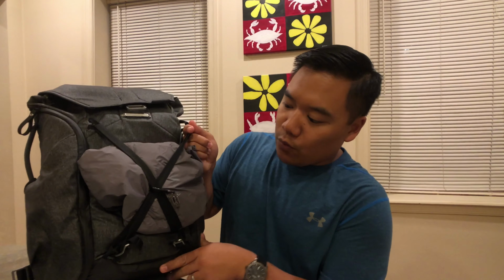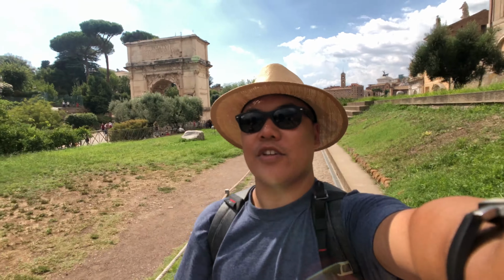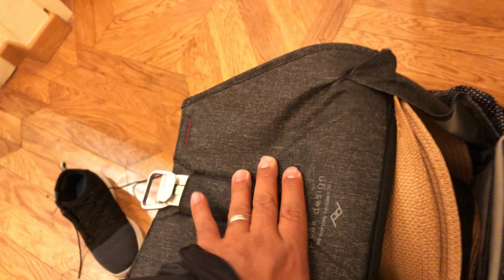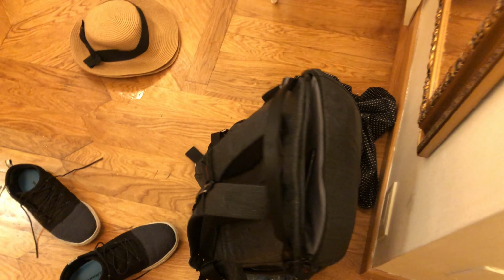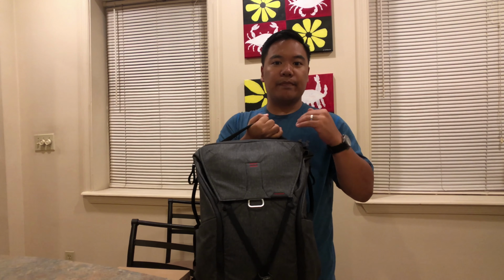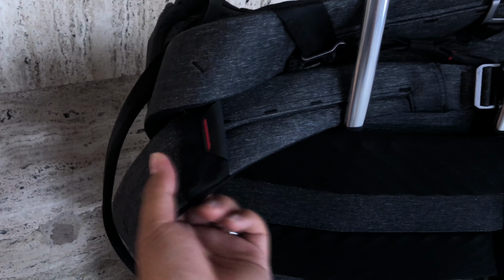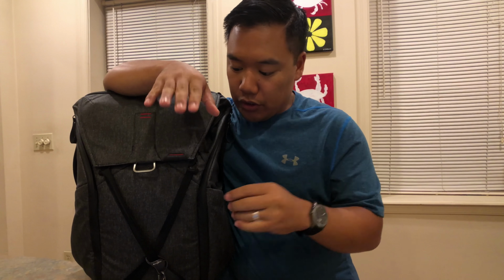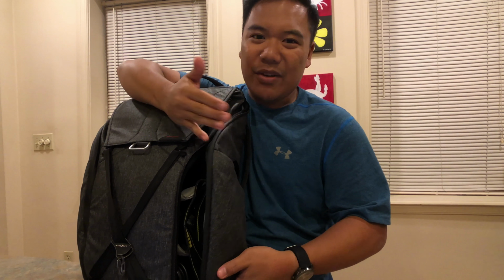006 - USING THE PEAK DESIGN EVERYDAY BAG ACROSS EUROPE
A QUICK VIDEO ABOUT MY EXPERIENCES USING THE PEAK DESIGN EVERYDAY BAG DURING MY VACATION IN EUROPE.

PEAK DESIGN 30L EVERYDAY BACKPACK
MOMENT LENS PHOTO CASE
MOMENT TELEPHOTO LENS
GOPRO HERO 5 BLACK
DJI OSMO MOBILE 2
MOVO VXR10GY VIDEO MICROPHONE
MANFROTTO PIXI MINI TRIPOD
ULANZI METAL PHONE HOLDER WITH HOT SHOE
JOBY GORILLAPOD 3K
PACKING CUBES

Enjoy by Joakim Karud @joakimkarud